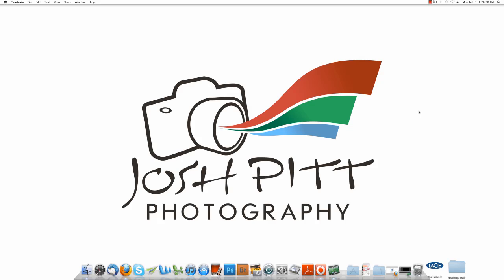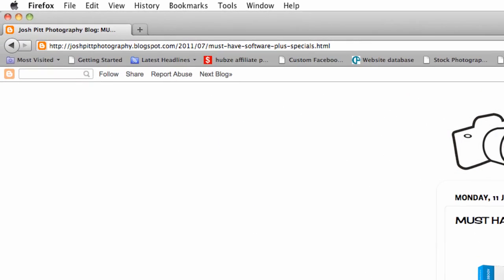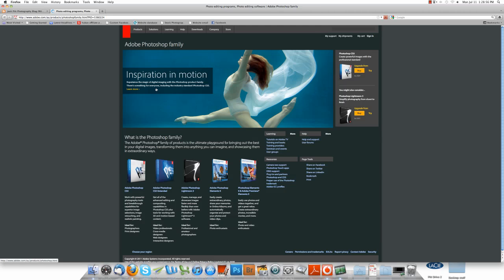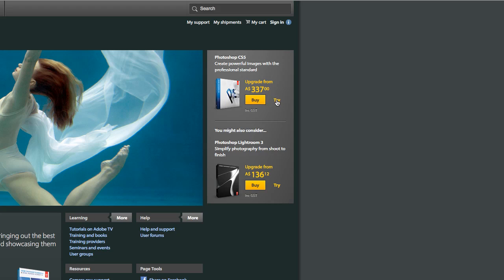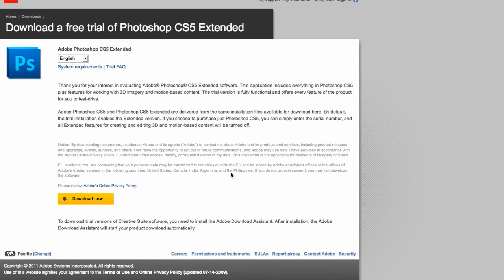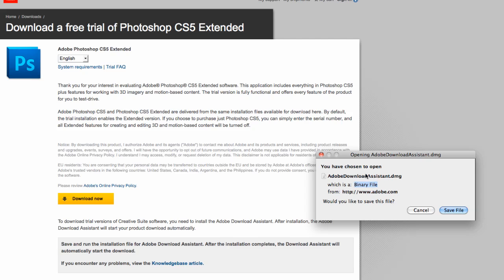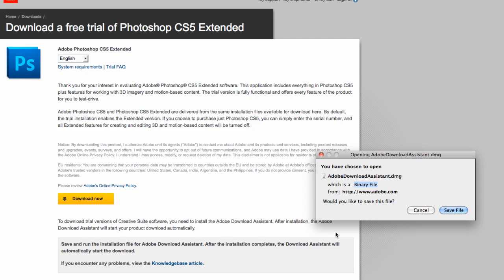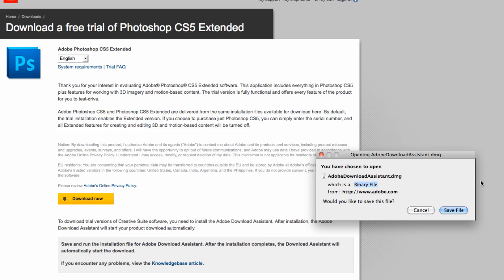How to download your free photoshop 30 day trial.mp4